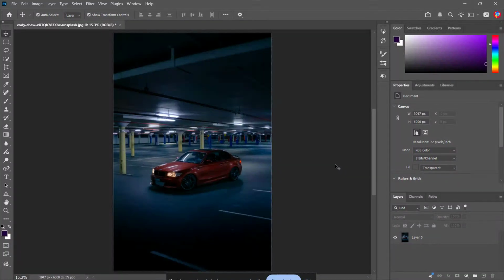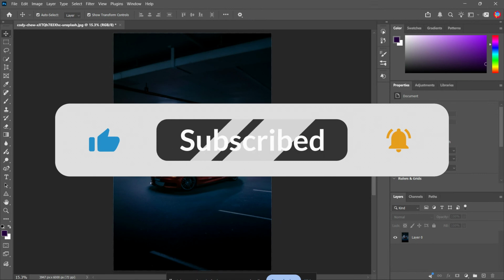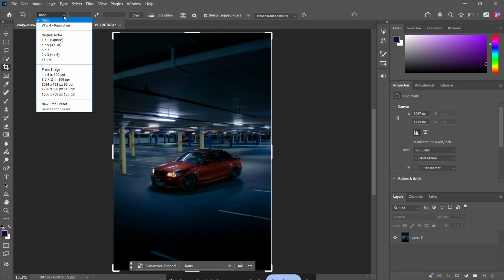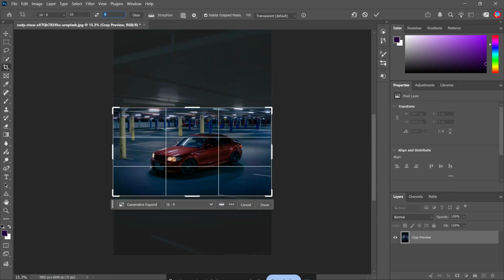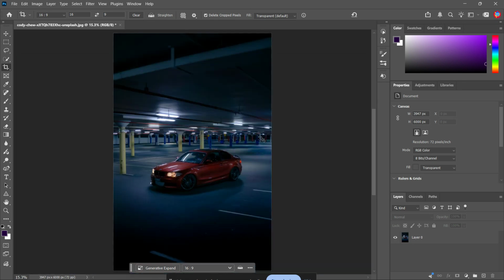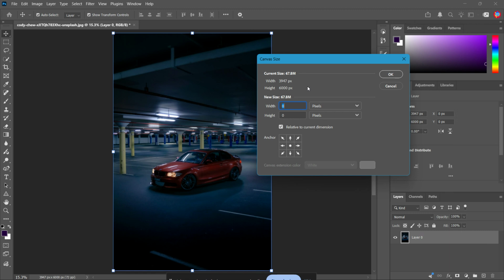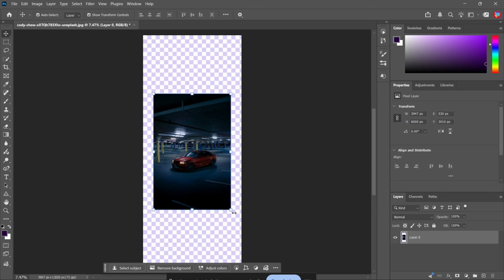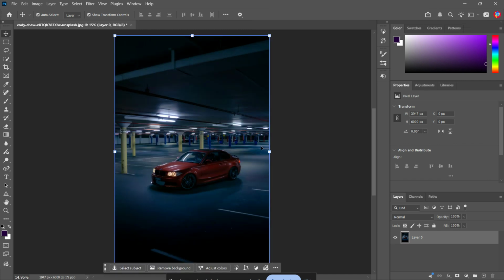How To Change Aspect Ratio In Photoshop (Easy Guide)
Learn how to change aspect ratio in Photoshop using the Crop Tool or Canvas Size. This quick guide shows you how to create common formats like 1:1, 16:9, and 4:5 without confusion.

🕚Timestamps:
0:00 Introduction
0:17 Crop To A Specific Aspect Ratio
1:32 Change Canvas Size Manually
2:44 Quick Recap
3:02 Outro

✍️What You'll Learn In This Video:
• How To Crop Images To A Specific Aspect Ratio In Photoshop
• How To Use The Crop Tool Ratio Presets
• How To Enter Custom Width And Height Ratios
• How To Change Canvas Size Without Scaling Layers
• How To Create 1:1, 16:9, And 4:5 Photoshop Layouts
• How To Use Image, Canvas Size For Design Templates
• How To Keep Your Subject Framed Properly While Cropping
• How To Choose The Right Aspect Ratio For Social Media And Design

💡Pro Tips:
• Use 1:1 for Instagram posts and profile-style graphics.
• Use 16:9 for YouTube thumbnails, banners, and widescreen layouts.
• Use Canvas Size when you want more space around the image without cropping.
• Always double-check whether you want to crop content or only change the document frame.
• If you are unsure, duplicate your layer first so you can undo safely.